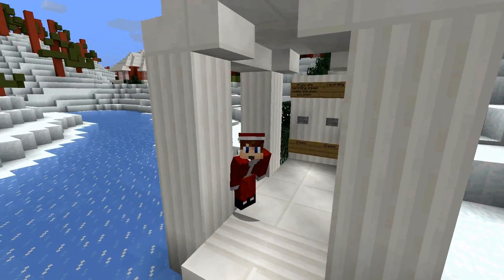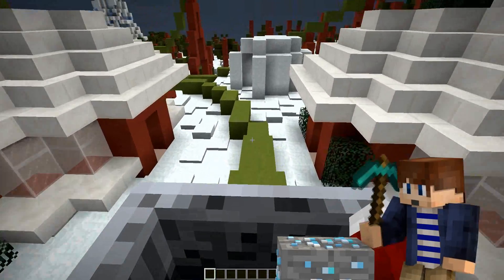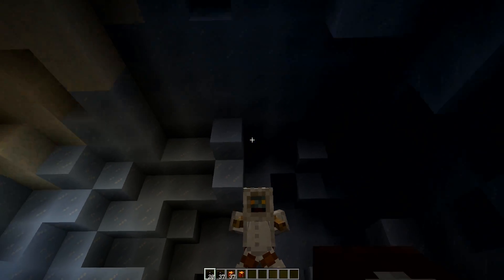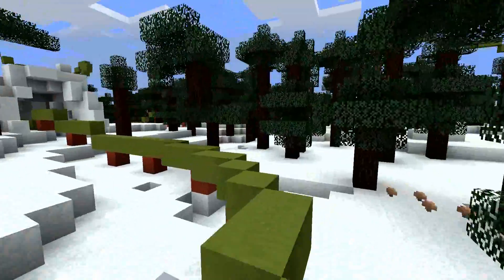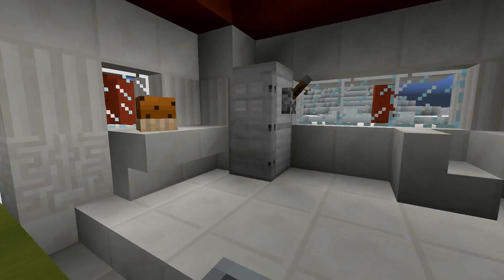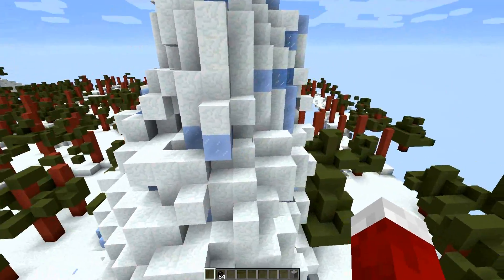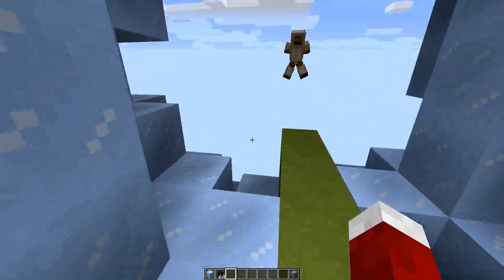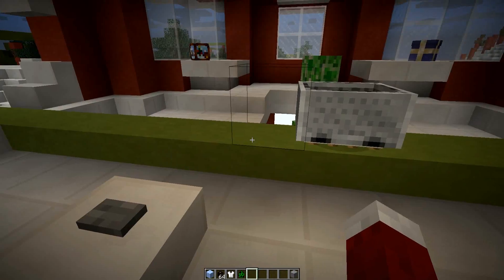Minecraft: THE CHRISTMAS ROLLER COASTER!!!!!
Link to the Creators YouTube Channels!

Link to the Music Used in the Video!

link to the Epic Build in my Intro!

link to the Music in my Intro!

Link to the Music in my Outro!